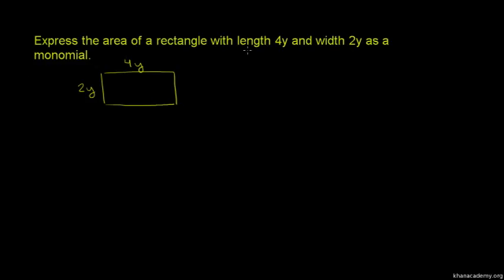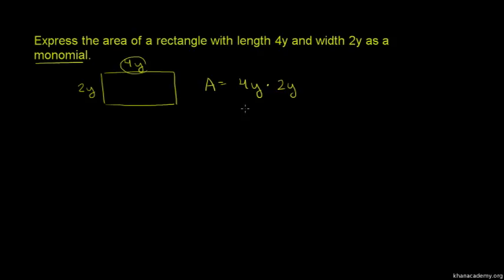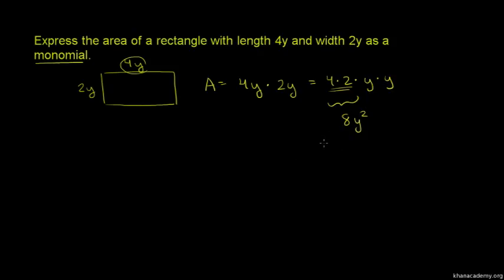Multiplying Monomials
This original Khan Academy video was translated into isiXhosa by Luthando Mxhosana. The translation project was made possible by ClickMaths